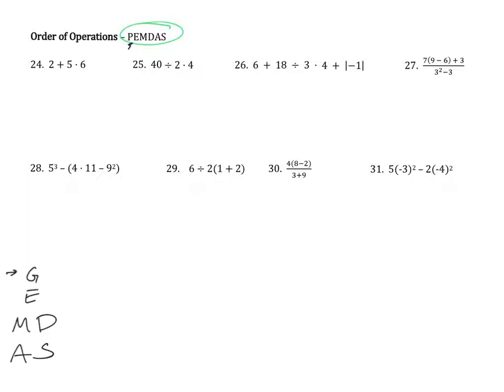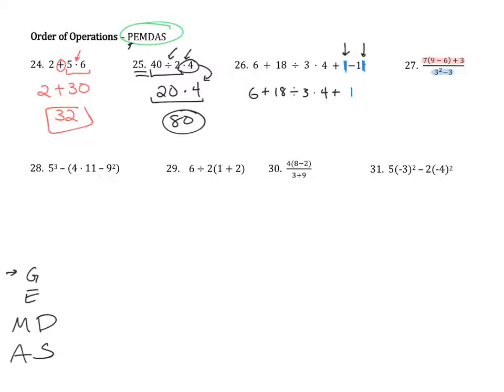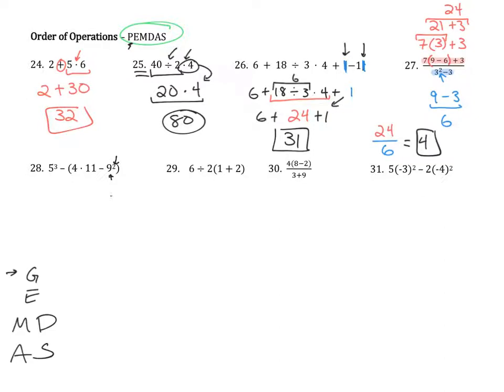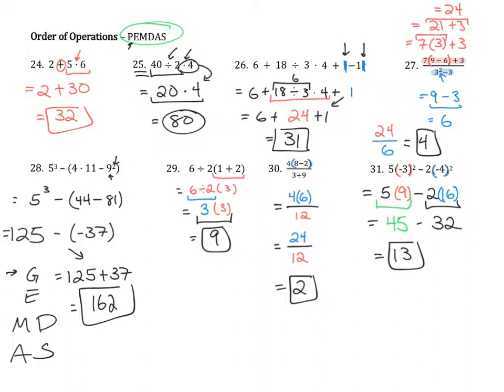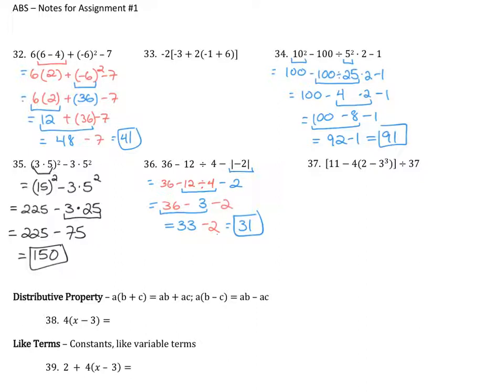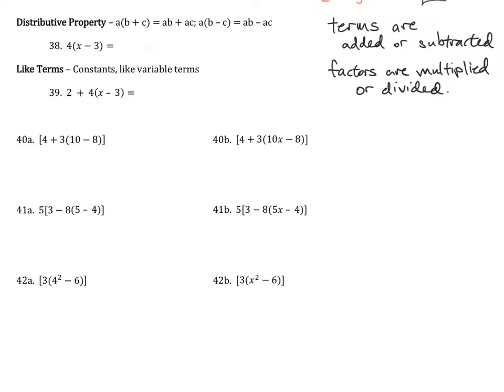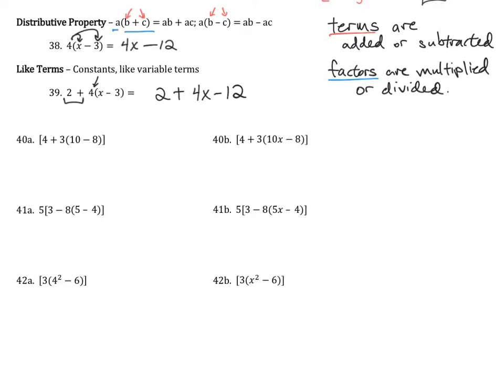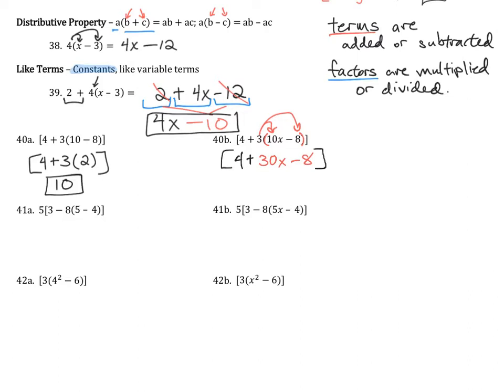ABS Notes for Assignment 1 (Part 2) - See Description for Breakdown of Video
In this video I walk through many examples of how the order of operations work.
One thing I forgot to mention about the order of operations is why they are necessary.  We follow the order of operations so everyone will arrive at the same, correct answer. Otherwise everyone could, theoretically, get a different answer for the same exercise.

A good idea for learners out there: If you find this video is too long, you can watch the first 11:59 of this video and take a break, this first section covers the first page of the Order of Operations notes.  You come back later and start at 12:00 and continue to 17:33 for more Order of Operations examples.  And finally watch from 17:33 until the end of the video for the topic of the Distributive Property.

Errors: I goofed on example 40b. At 24:13 I forgot to distribute the 3 to the -8.  The final answer should be 30x - 20.

00:30 - Explanation of PEMDAS/GEMDAS
02:04 - Examples 24 - 28
09:24 - You try 28-30 (solutions to follow)
12:00 - Page 2 of notes 32, 34, and 36 explained
12:27 - Examples 35, 33
15:56 - You try 37
17:33 - Distributive property explanation and examples